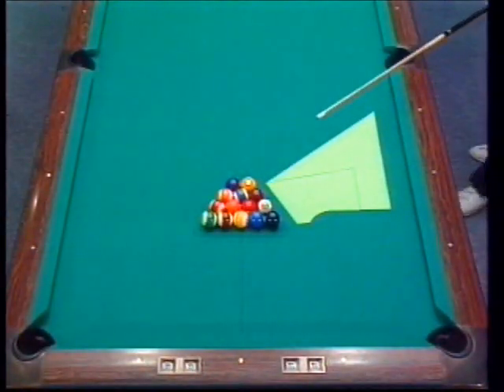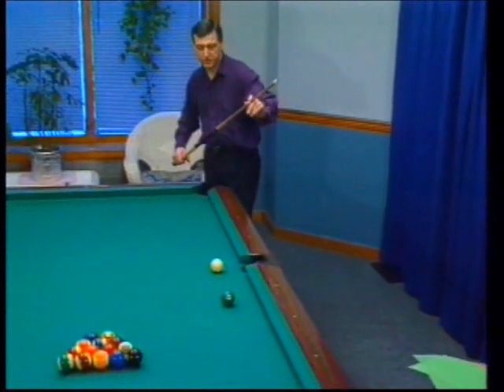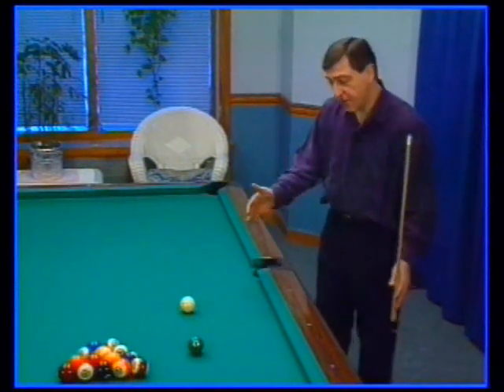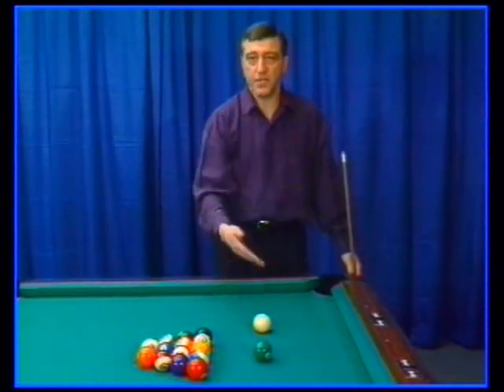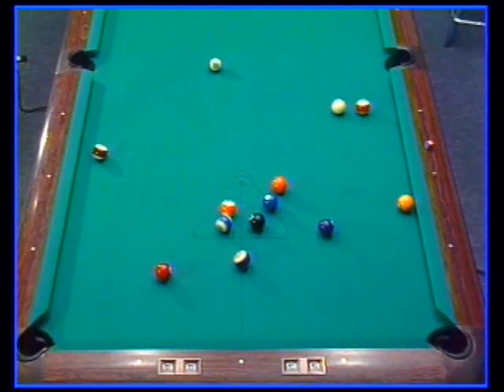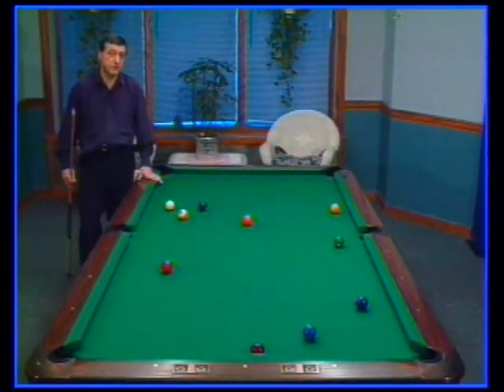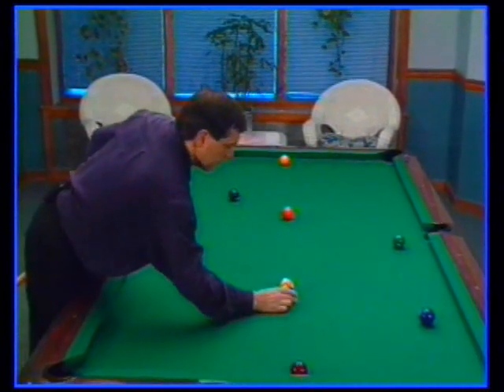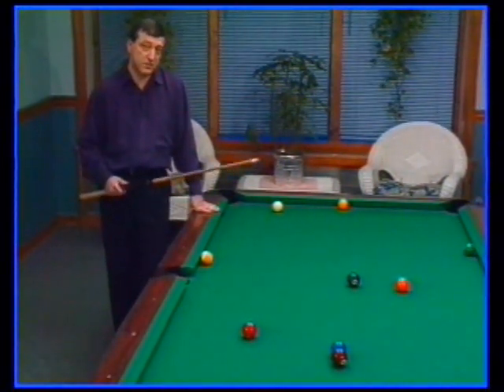Pat Fleming's Creative Edge - Part 4: Final Chapter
A CLASSIC now on YouTube!!

A champion straight pool player in his competitive years, Pat teaches the viewer important lessons in 14.1 straight pool break shots. A great way to conclude this instructional video.

You can watch over 250 Accu-Stats Arena matches from the 2018 and 2019 INTL 9-BALL OPEN and 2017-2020 Derby City Classic, as well as other Accu-Stats Invitationals on Accu-Stats Vimeo Subscription service